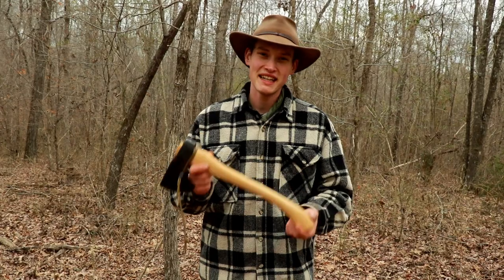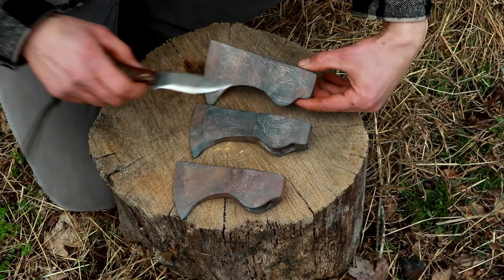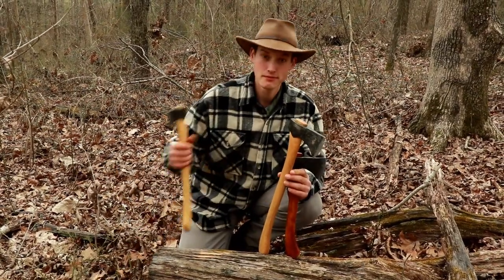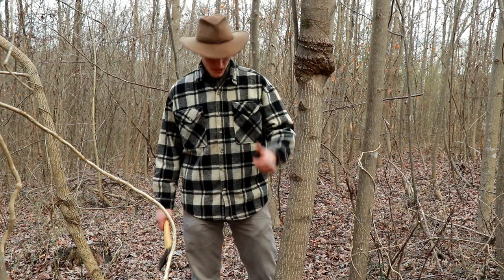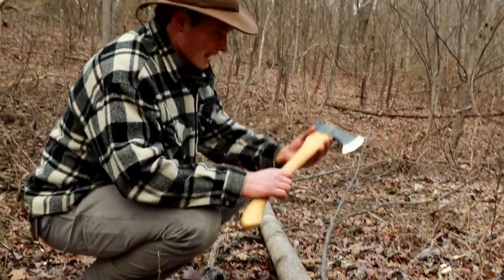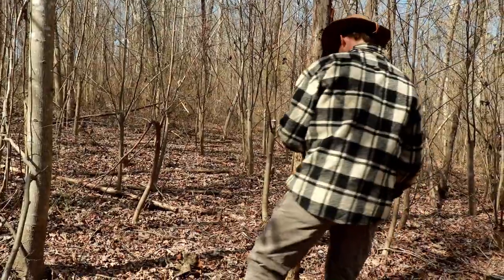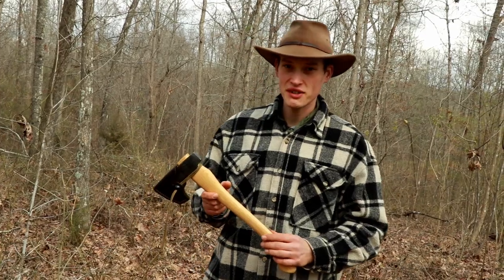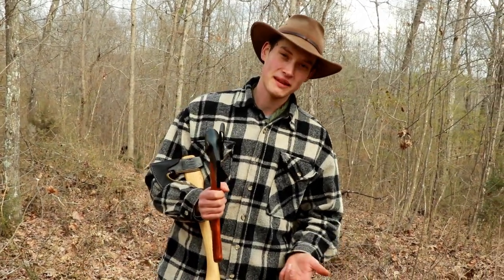The New Trekker Axe at Wolf Valley Forge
Ready for some adventure? We're introducing our new 2020 model release: The Trekker!! This brand-new axe model is ready to hit the woods, and in this video Ike gives us a closer look at what it'll do. Check it out! And don't forget to swing by the website for more pictures and info about our full 8-axe line-up of USA-forged axes.